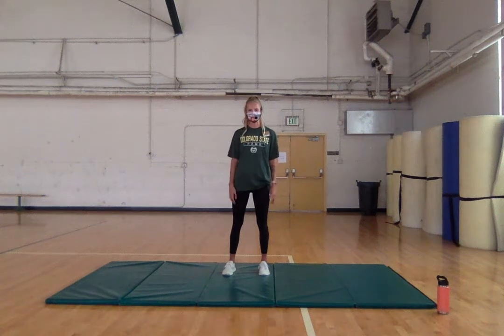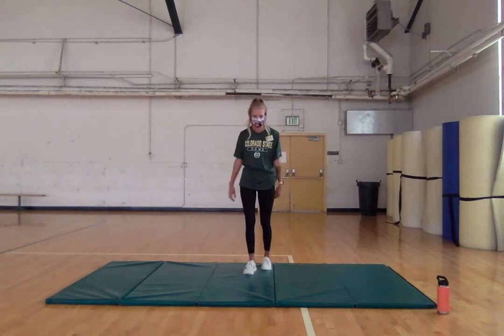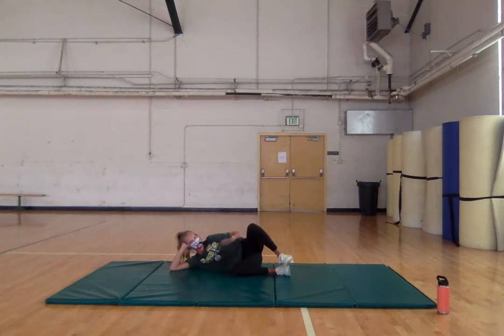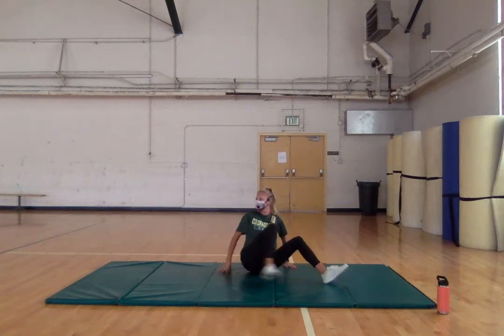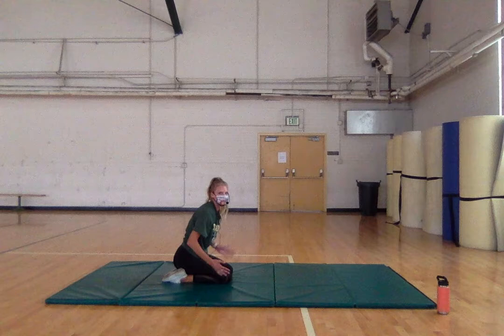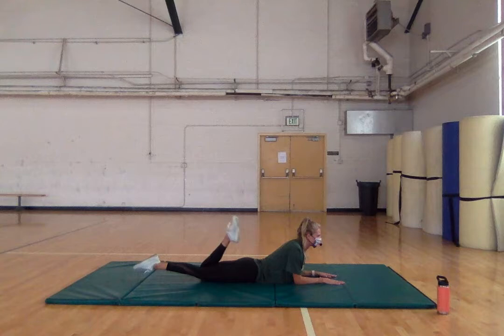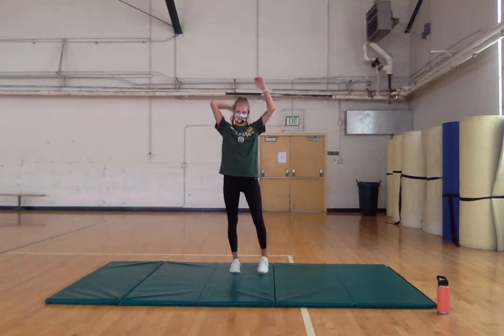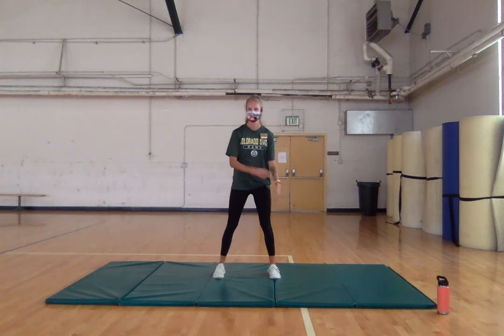MacKenzie J. Warm-up#1